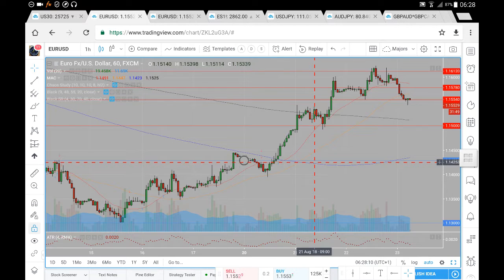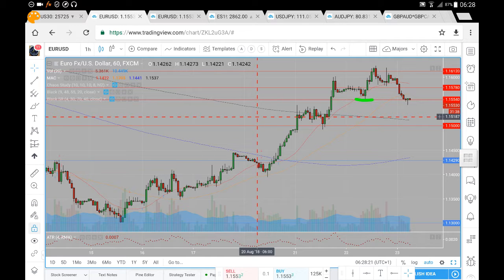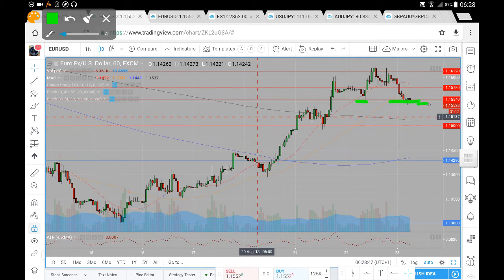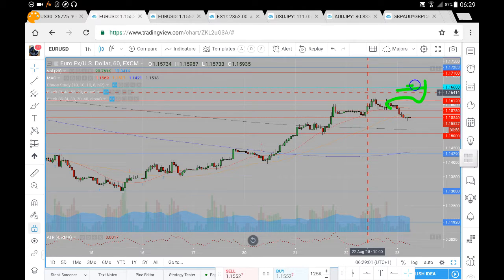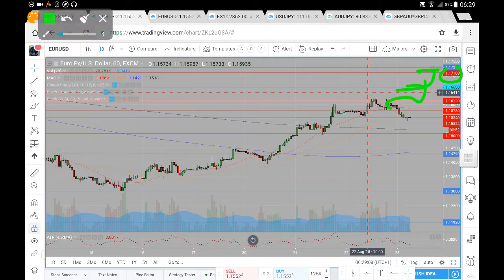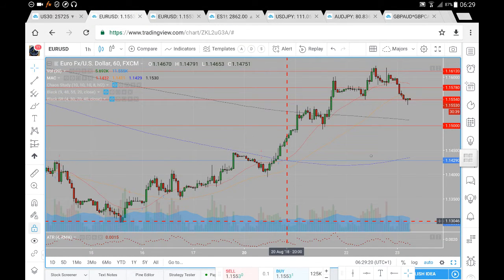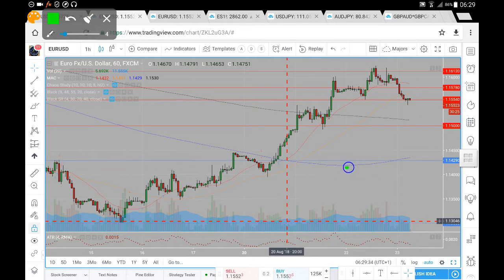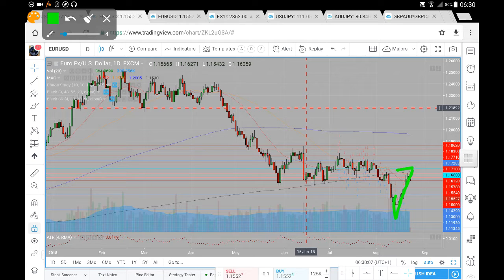EURUSD 23 08 18 August 23rd (commentary, not advice)